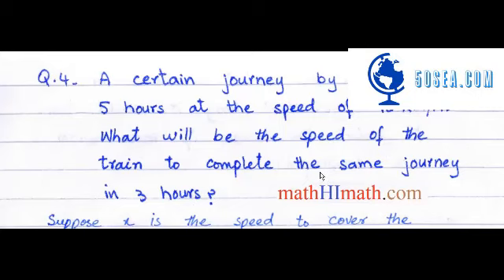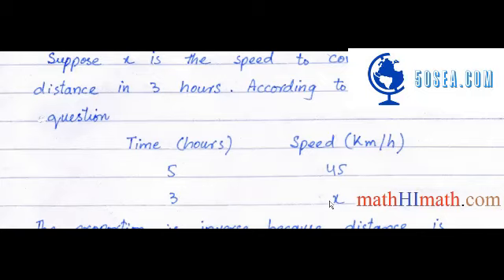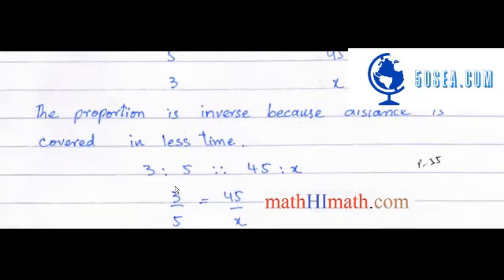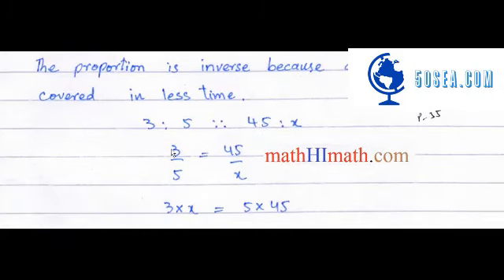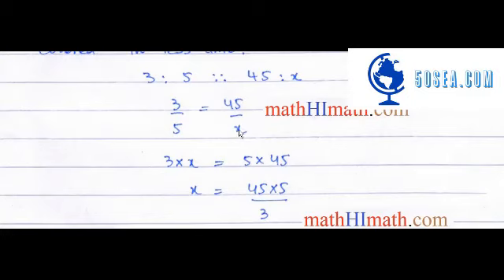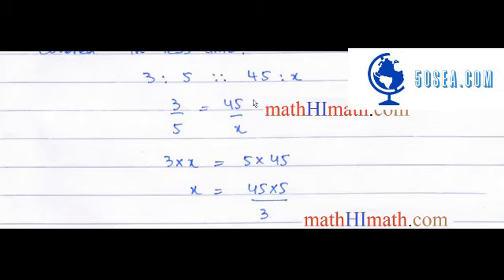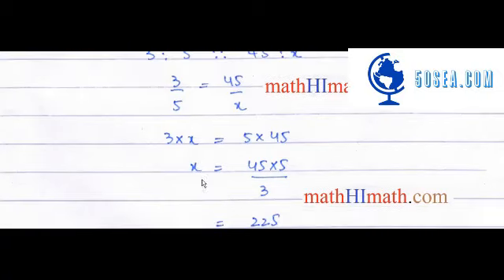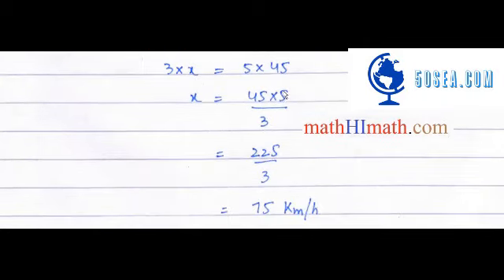9 General Exercise 1 5 Question 4